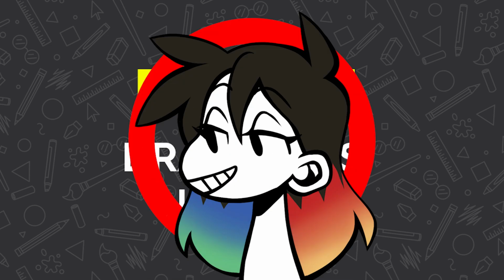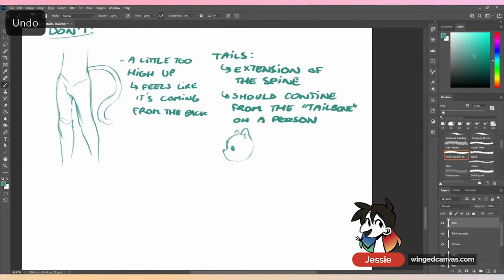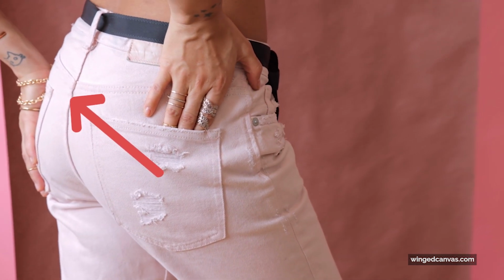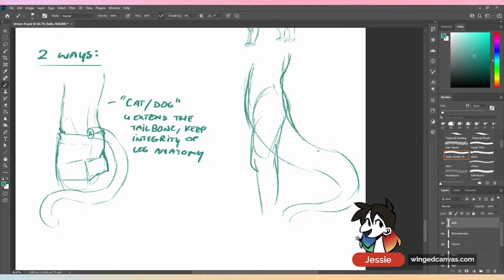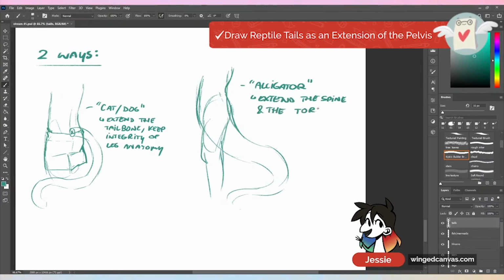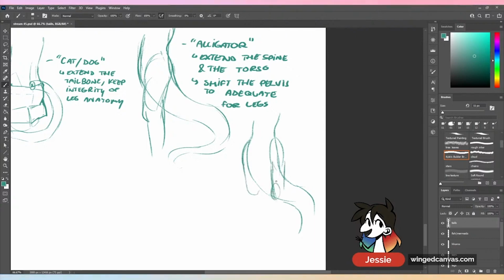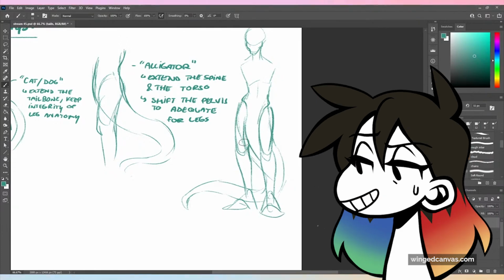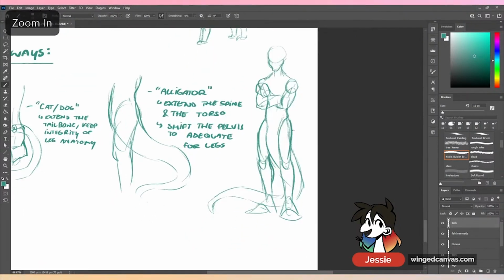Don't Draw ANIMAL TAILS Like This!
How do you draw anthropomorphic tails on people? Where do you place them? What makes cat tails different from alligator tails? Learn the top tips for designing half-animal half-human characters, as well as biologically accurate ways to draw mammal and reptile tails!

Winged Canvas art instructor Jessie Chang teaches us her personal techniques for thoughtful character design, and common mistakes beginner artists should avoid in this short art tutorial!

🕓 Timestamps:
0:00 - Introduction
0:06 - Common ANIMAL TAIL drawing mistakes
0:24 - Correct TAIL ANATOMY
0:40 - Where is the TAIL BONE?
1:13 - How to draw a MAMMAL TAIL
1:45 - How to draw a REPTILE TAIL
2:50 - Drawing a REPTILIAN HUMANOID